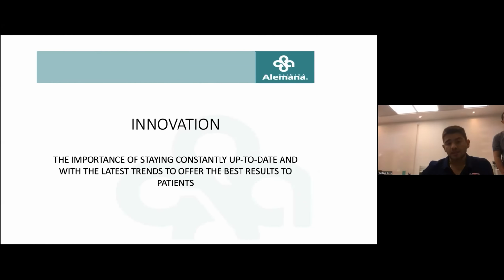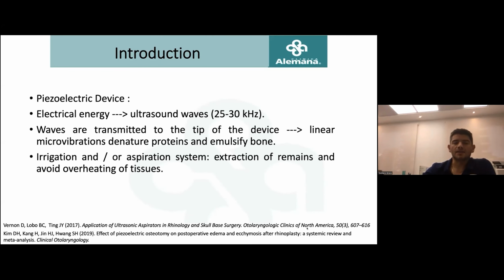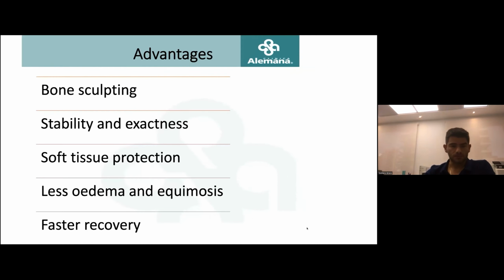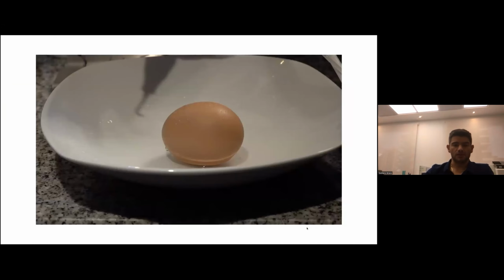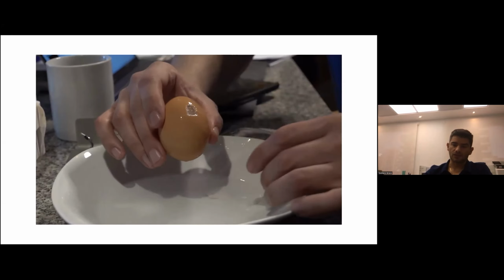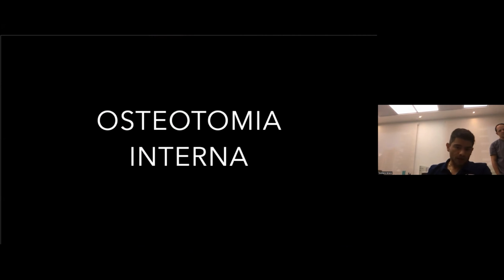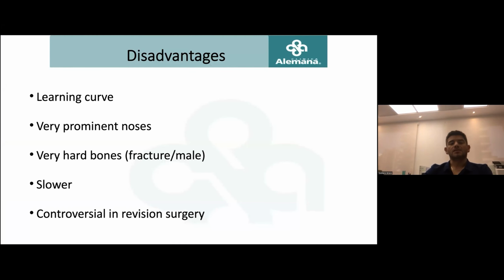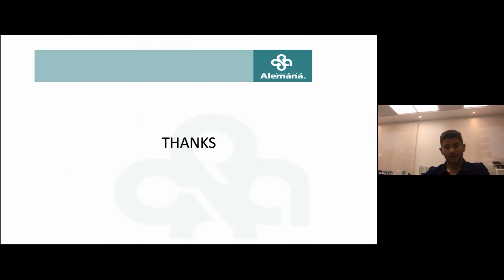Ultrasonic rhinoplasty | Otorhinoalryngology 2022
Presentation Title: Ultrasonic rhinoplasty
Speaker Name: Gustavo Bravo

Scientex Conferences successfully hosted the “2nd International Webinar on Otorhinoalryngology” on November 25-26, 2022 as per the time zone (GMT+1) and it was a great success where eminent keynote speakers from various universities addressed the gathering.

With the grand success of Otorhinolaryngology 2022, we are glad to announce our next upcoming conference “3rd International Webinar on Otorhinolaryngology” which has been scheduled during December 04-05, 2023 at GMT+4 time zone.

About Webinar | otorhinolaryngology conferences | ENT conferences
Happy to welcome all the otorhinolarygologist to participate in virtual conference scheduled from December 04-05, 2023 at GMT+4 time zone.